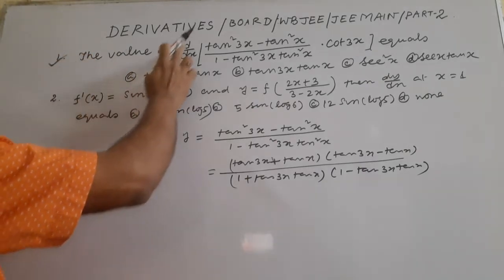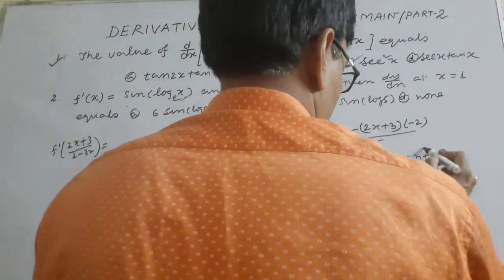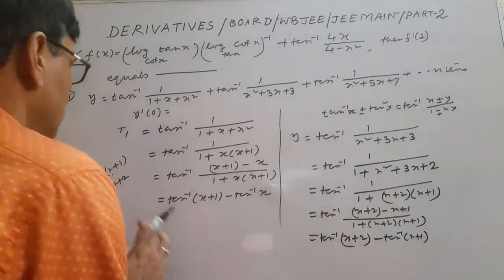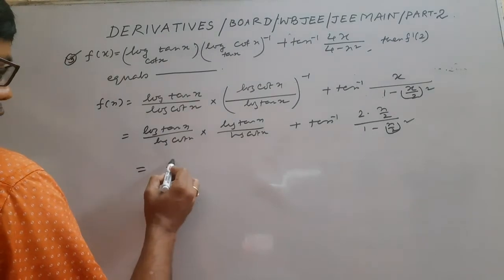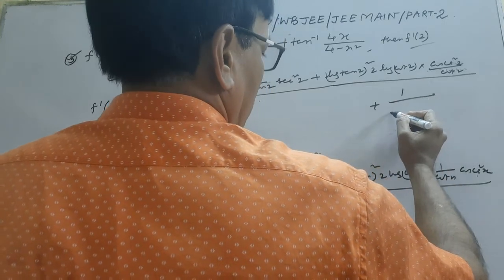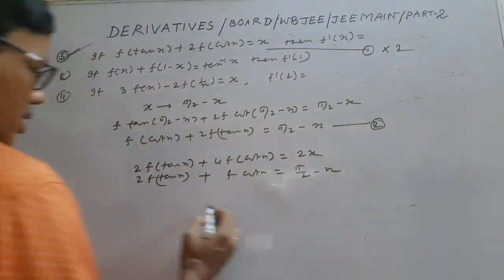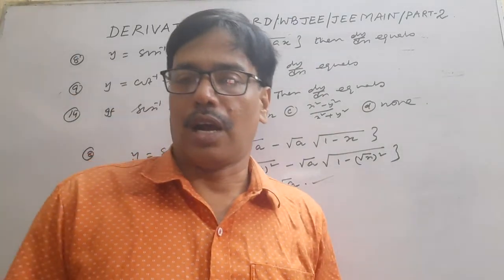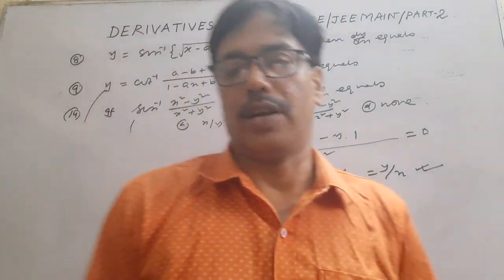DERIVATIVES OF SOME IMPORTANT PROBLEMS OF COMPETITIVE EXAMS